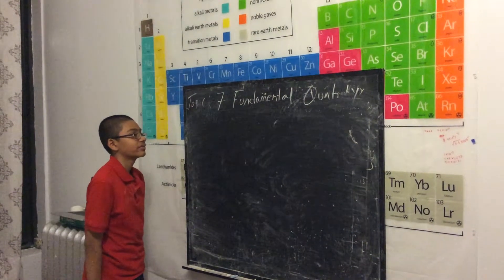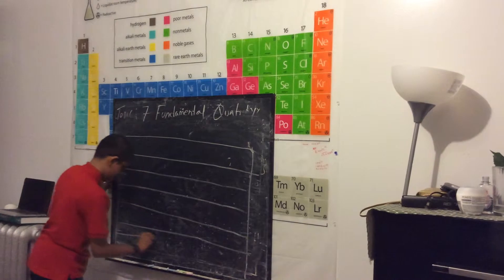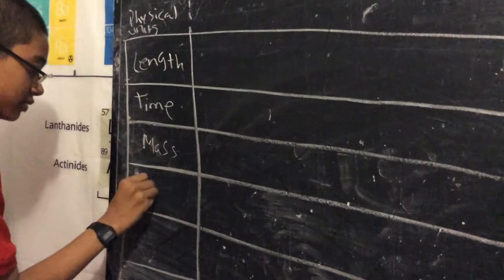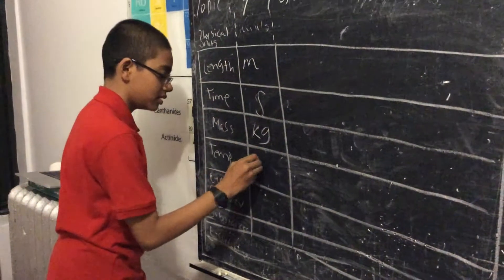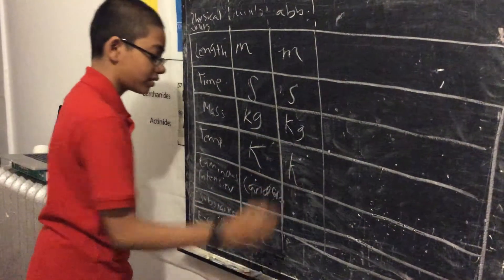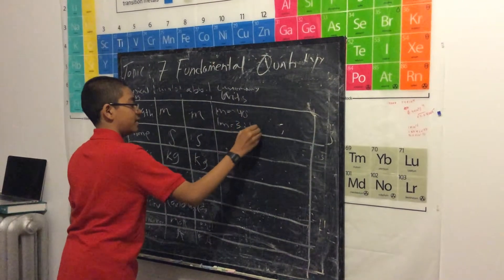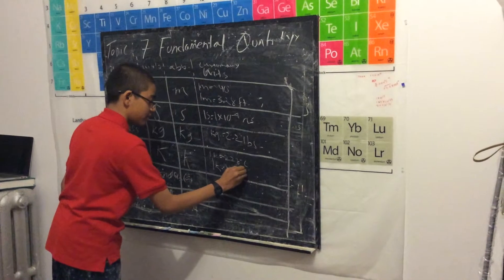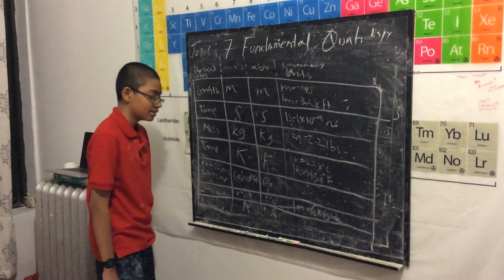Physics # 1: 7 Fundamental Physical Quantity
Physics divided into two main parts: theoretical and experimental physics. Experimental physics is a kind of mathematics used to measure the physical quantity.

Hence, it is also useful to distinguish all physicists into two camps: experimental and theoretical physicists. Theoretical physicists observe the behavior of nature and propose and develop models and theories to explain it mathematically. Experimental physicists, on the other hand, gather the data and run careful investigations to test the theories of theoretical physicists. Experiments require measurement—and physicists use numbers to describe the results. When physicists use a number to describe a physical quantity, they always specify the units that they are using. The system of unit used by physicists around the world is known as metric system, pioneered by Antoine Lavoisier, but since 1960 it has been officially known as International System (SI).
Experimental physicists such as Henry Cavendish—uses Metric System—to measure seven fundamental physical quantity: length, mass, time, temperature, electric current, temperature, amount of substance (the number of atom or molecule in a system) and luminous intensity (visible light brightness)...